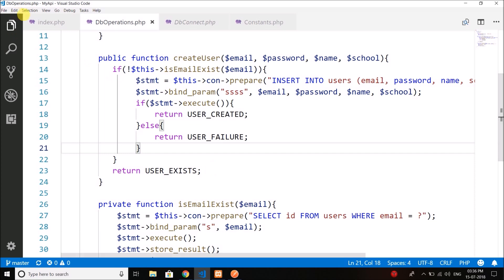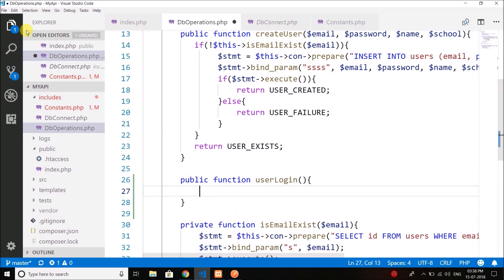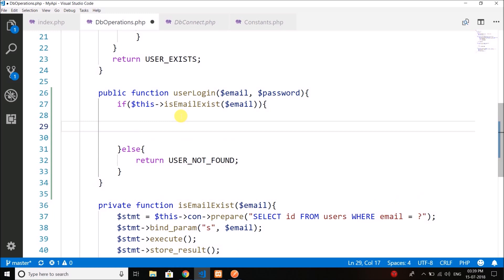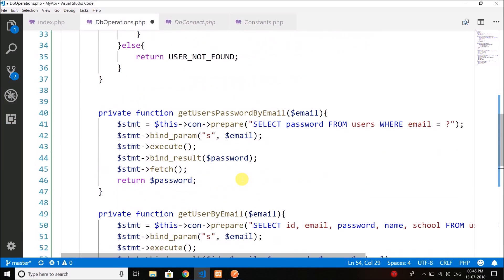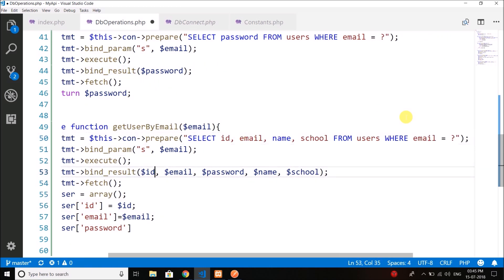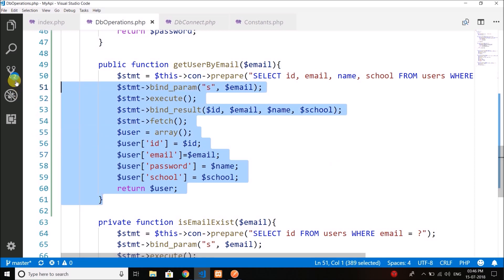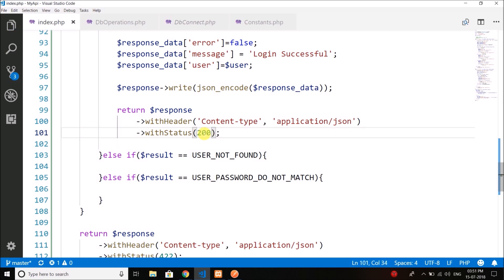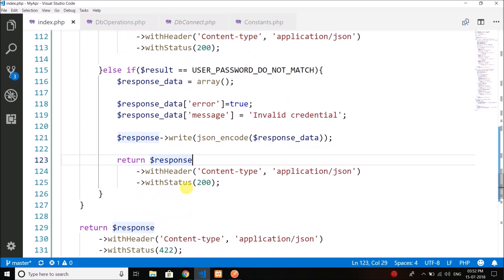#8 Retrofit Android Tutorial - Read Operation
In this video we will learn to perform the second operation of CRUD which is Read Operation.

- User Login
  - Reading Users Hash Password
  - Verifying the Hash Password with Entered Password
  - Making the API call for user login

What is Retrofit?
Retrofit is a type-safe HTTP client for Android and Java. You can make network requests using Retrofit and it is used in android to call RESTful APIs.

Why Retrofit?
Though it is not necessary that you use a library like Retrofit for the network calls in your application. But if you will not use a library you have to take care of a lot of things, and it increases the task and amount of code.
Whereas Retrofit has predefined methods to quickly perform network requests. We also have other libraries in android for example volley, but if you are still using Volley for network operations then it is highly recommended that you should migrate to retrofit now. Retrofit is better than volley.

In this Retrofit Android Tutorial series we will learn a lot of things. We will learn
- Building RESTful API using SLIM framework
- Making the calls from our android app using Retrofit
- We will also learn deploying the REST API